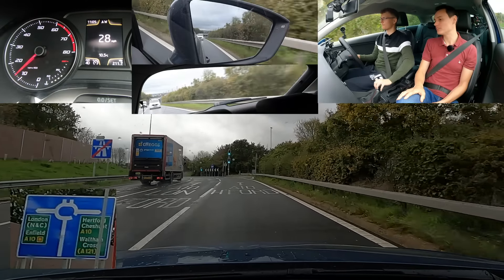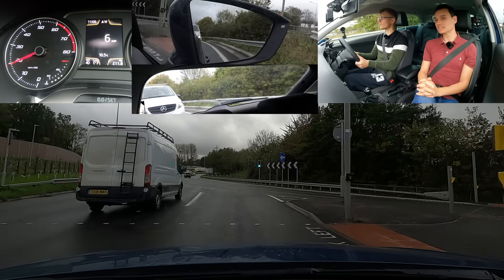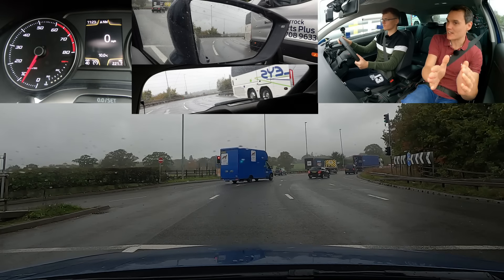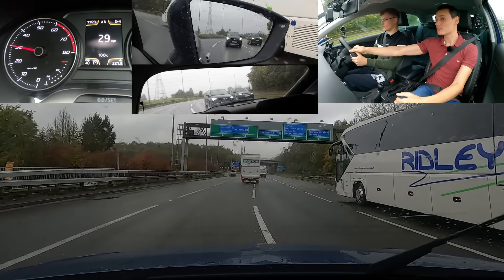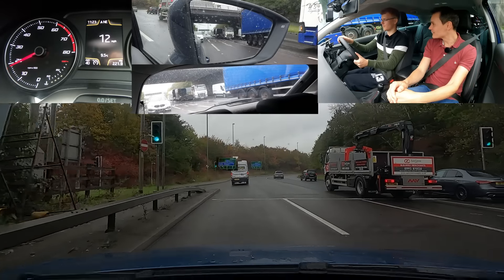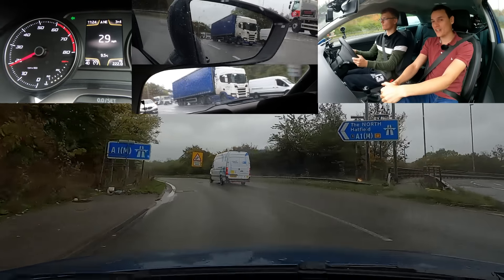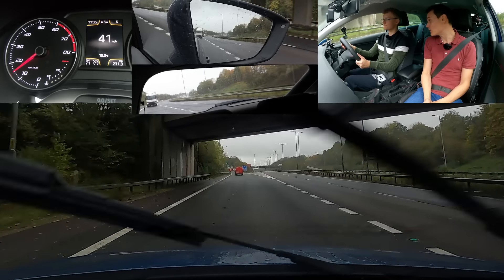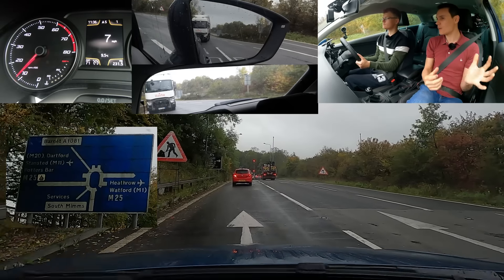Learning How to Use Spiral Roundabouts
Spiral roundabouts - also known as gyratory roundabouts can be challenging especially if you don't know the area. See how Domas (learner driver) tries to use the sat nav, signs and road markings to find his way.

00:00 M25 - Junction 28
03:23 Hastingwood Interchange
07:47 M25 - Junction 25
12:33 M25- Junction 23
14:41 A1M - Junction 1